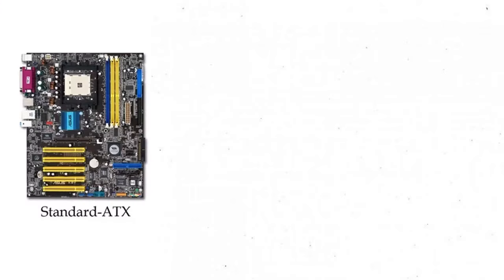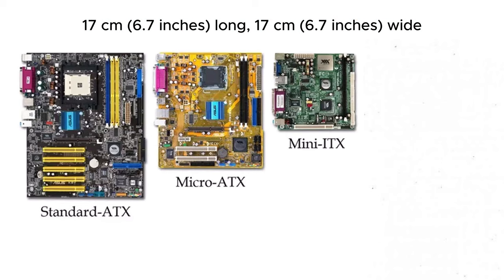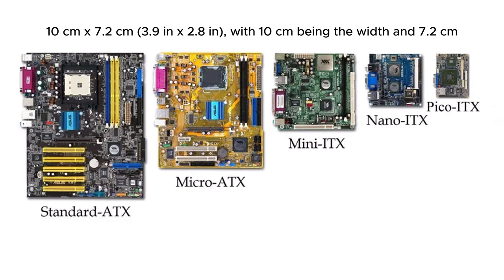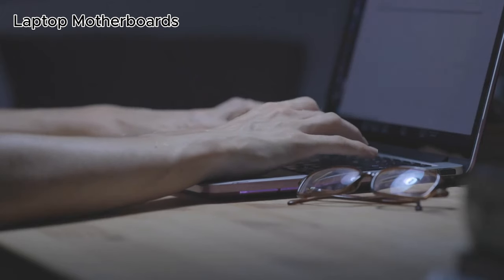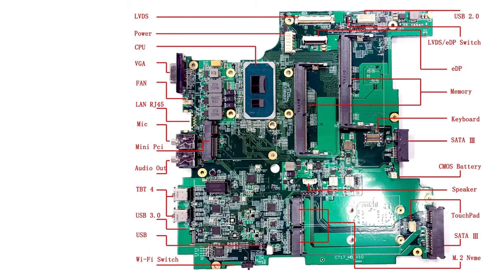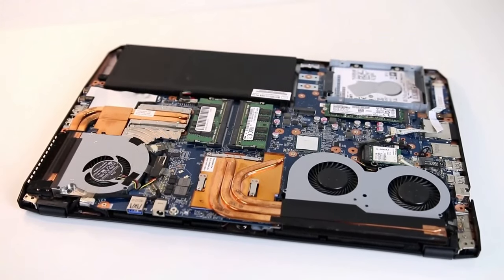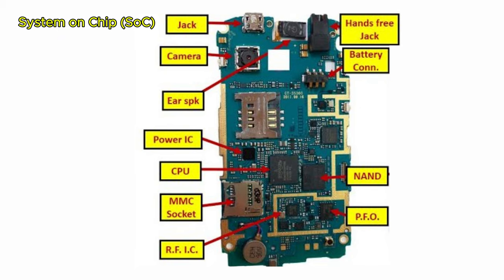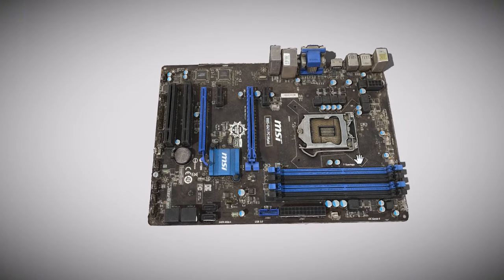Motherboards Explained | PC Laptop Smartphone Motherborad Types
Welcome to our comprehensive guide on motherboards! In this video, we break down the different types of motherboards used in PCs, laptops, and smartphones. Learn about ATX, MicroATX, Mini-ITX, and more. Whether you’re building a new PC or just curious about how your devices work, this video has you covered.